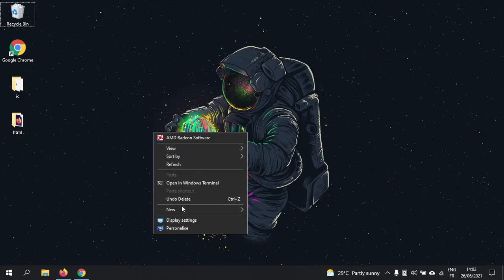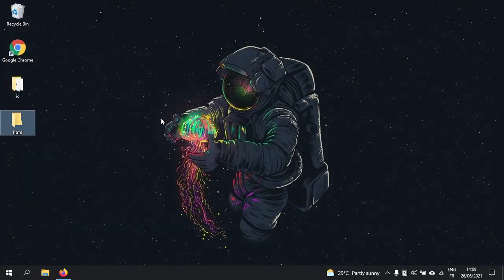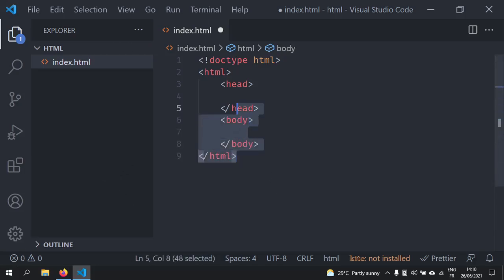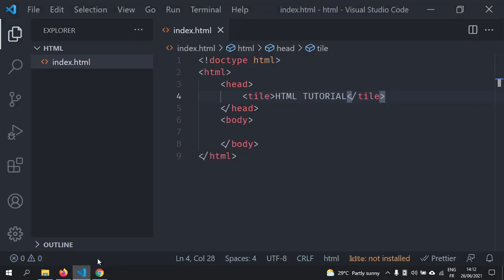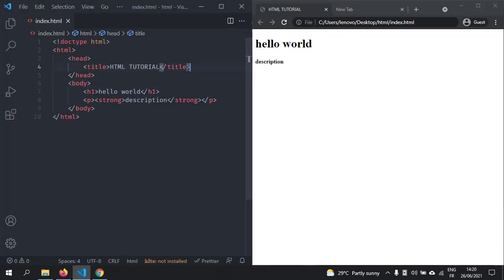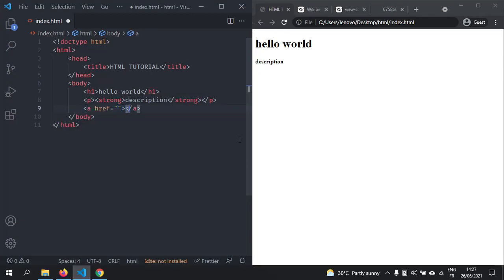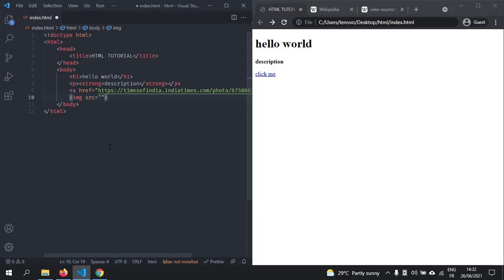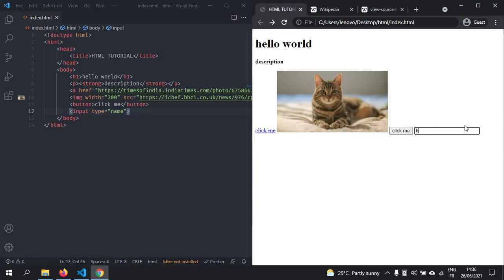Learn HTML in 15 minutes